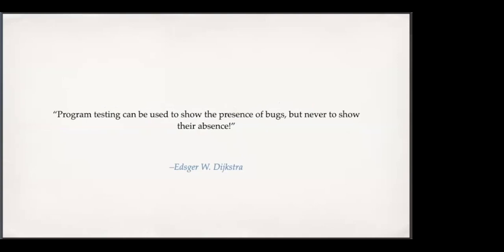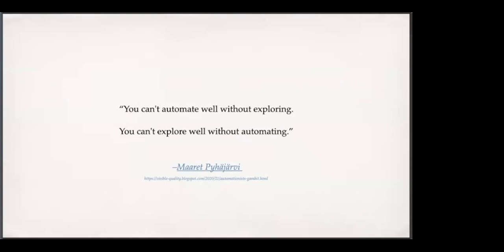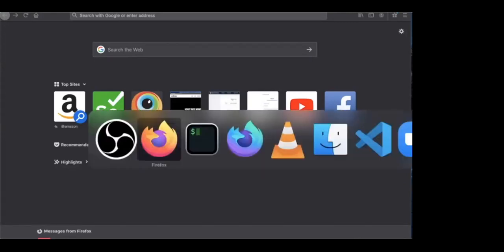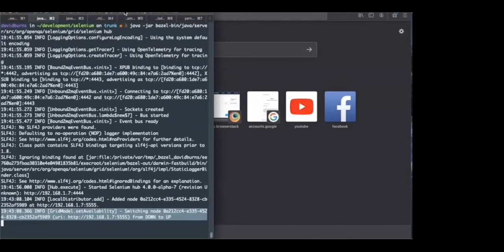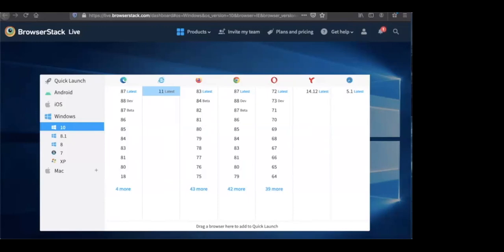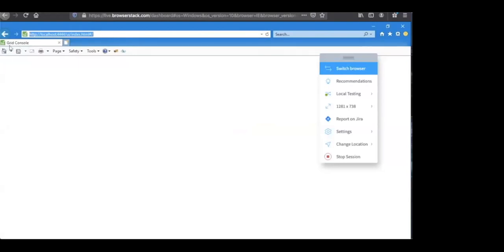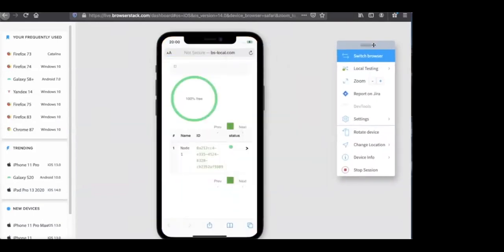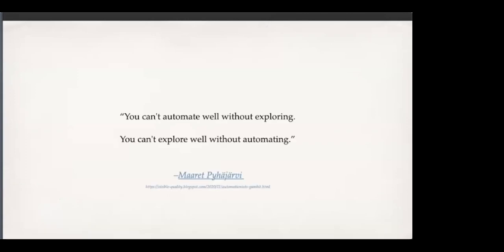[Webinar] Manual Testing – Fill the gaps in your QA strategy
To create a holistic QA strategy, it is important to strike the right balance between manual and automation testing. There are multiple scenarios where manual testing may be preferred over automation or it may be the only option.

As organizations adapt to the “new normal”, they need to support their teams make the shift to remote work without compromising on quality or efficiency. QA teams need uninterrupted access to their test infrastructure to deliver bug-free experiences. Moreover, the development process brings together engineers, designers, product managers, and more who all need to work together to deliver quality end to end.

Watch the video to understand how you can enable your remote team members to leverage the power of manual testing, collaborate successfully, and continue to create great user experiences.